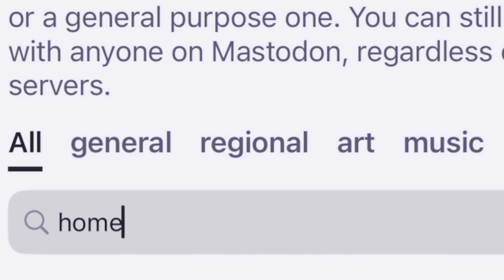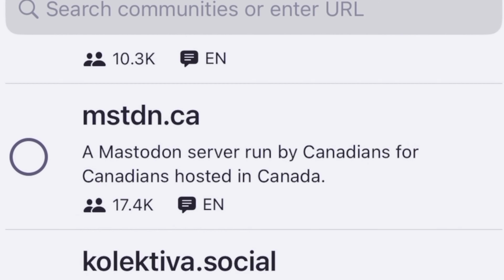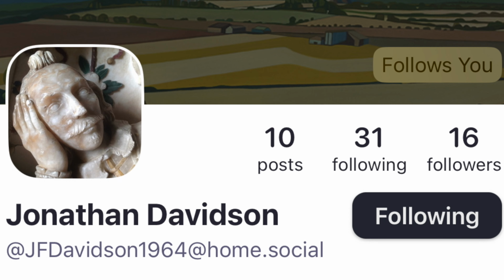How to join Mastodon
Not to encourage this terrible habit you have of going on social media instead of writing - clearly I mean you, not me, no, no - but Mastodon is looking good. Since I've just joined, let me show you, please, what I learned about its little confusions.